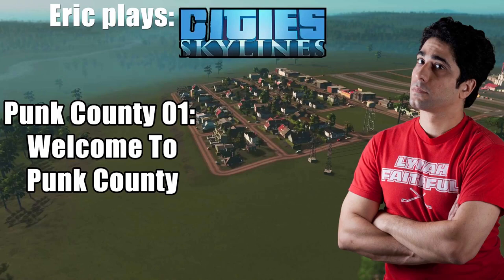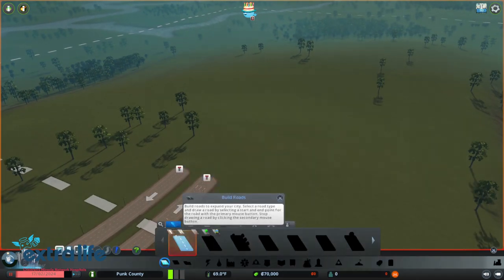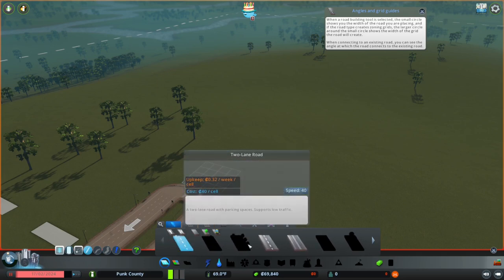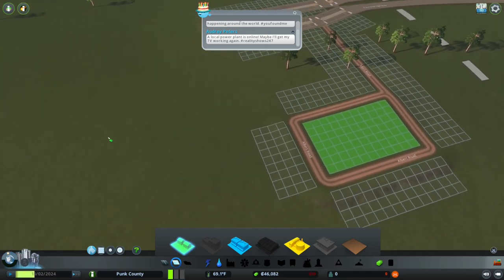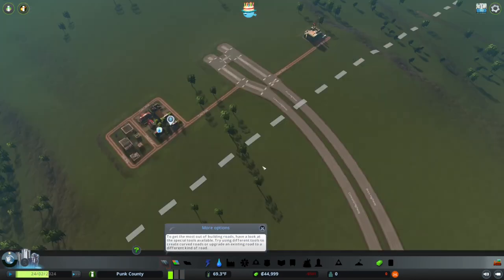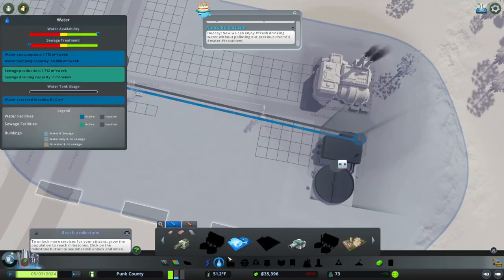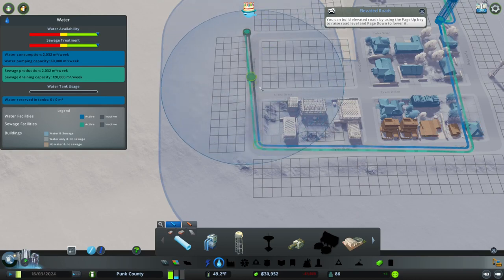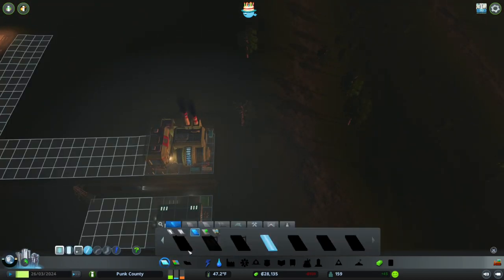extralife Eric Plays Cities Skylines - Punk County 01 - Welcome to Punk County